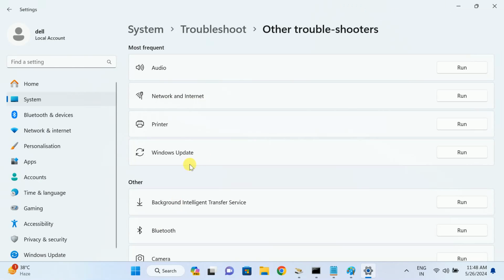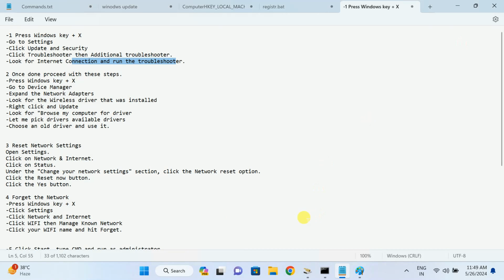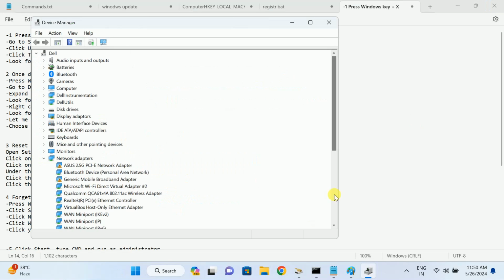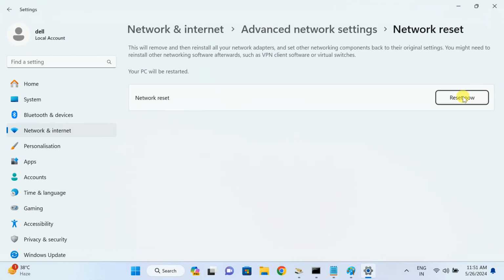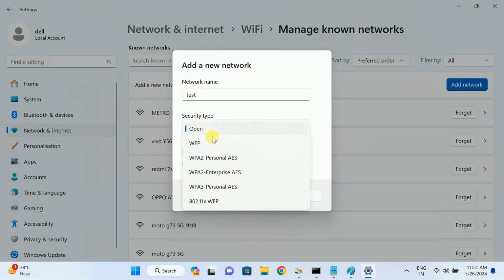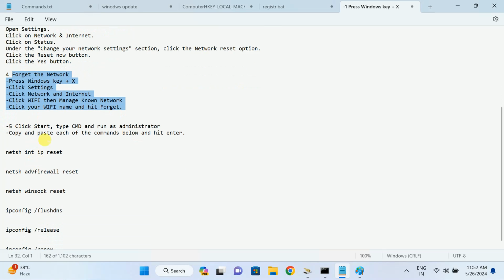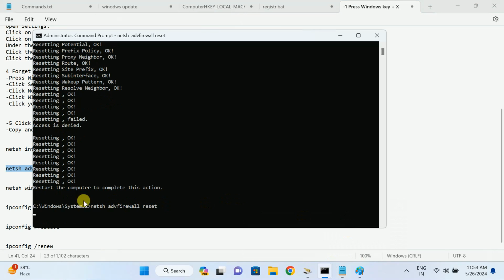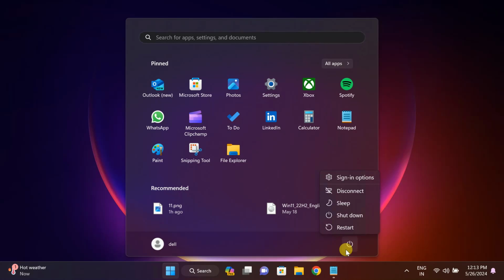How to Fix "The Network Security Key isn't Correct" on Windows 11/10